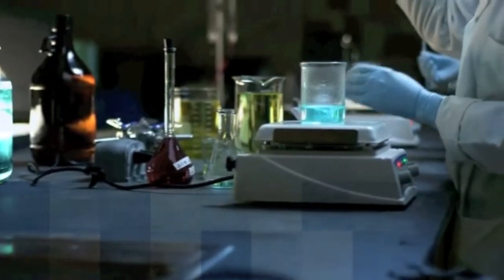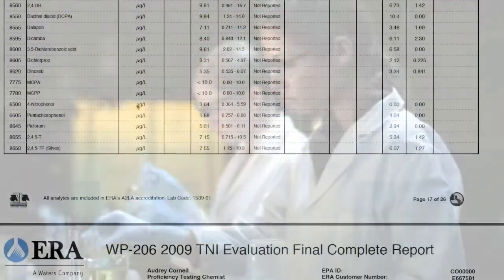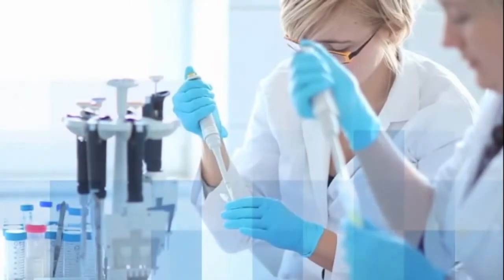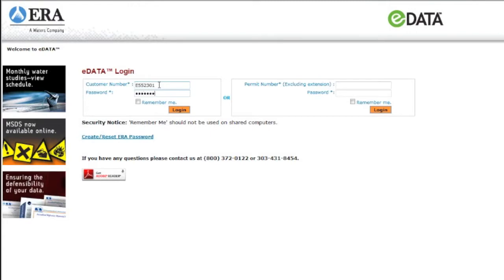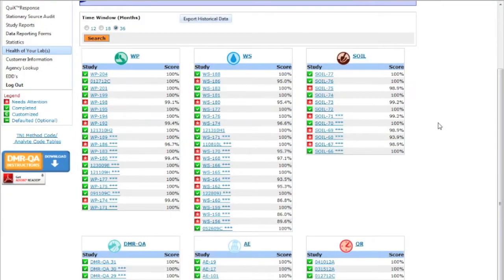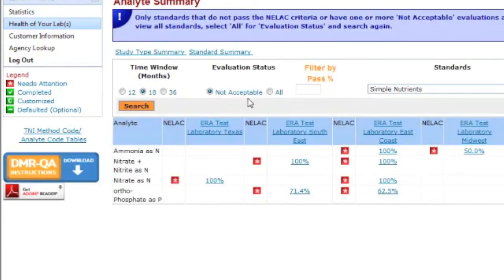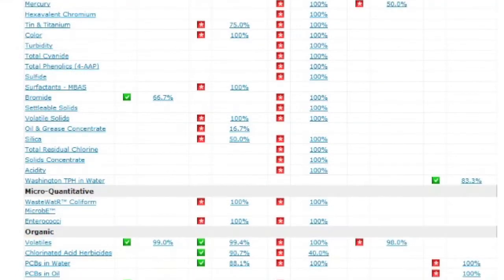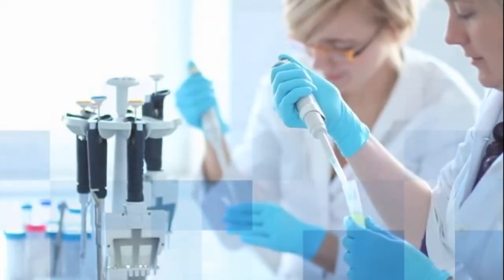Introduction to ERA's Health of Your Lab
Health of Your Lab is a robust data tool within ERA's eDATA™ that captures and tracks your historical proficiency testing study results and serves as a convenient gateway for managing your laboratory's health. Health of Your Lab can help ensure your laboratory's compliance to NELAC accreditation requirements and your state accreditation requirements. It can also help you identify and solve analytical problems.